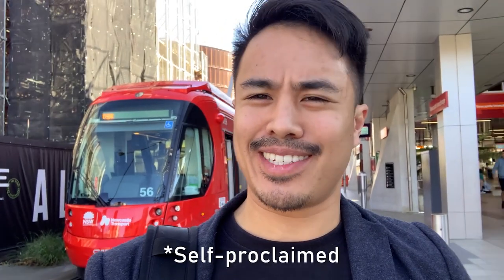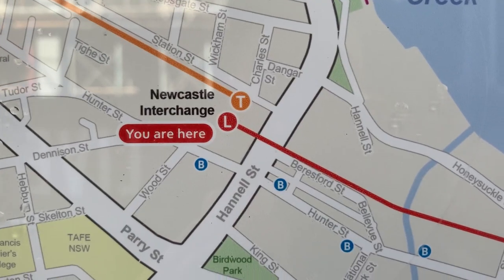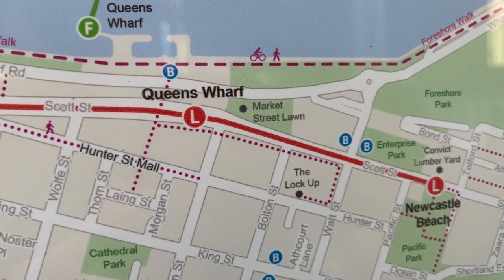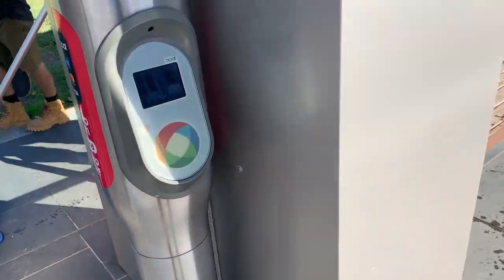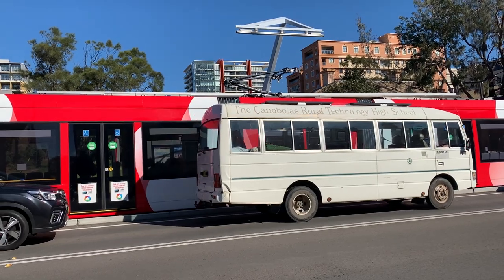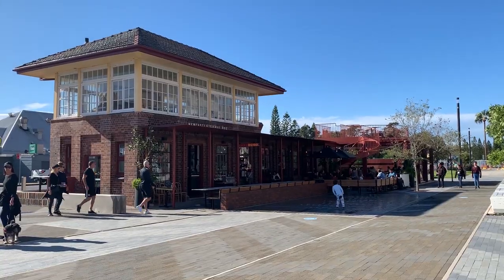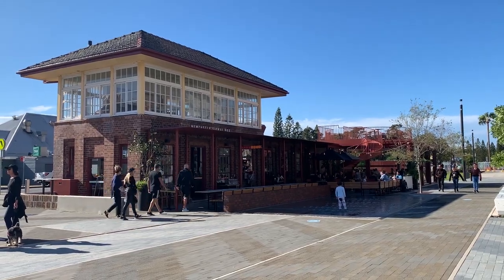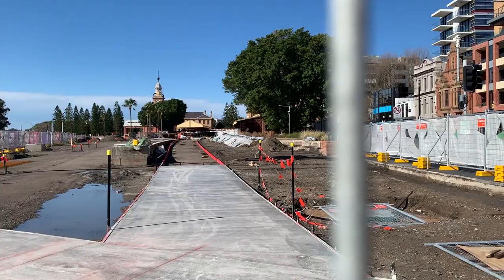Exploring Newcastle's wireless light rail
Journey with Chris on this unique Australian light rail system featuring wireless technology. (The fact it's the 'least known' is largely self-proclaimed!)

Did you know this city, like many big towns had a big tram network in the 1800's? It's come a long way from steam to electricity and now to wire-free!

Fleet: CAF Urbos 100 featuring ACR (Rapid Charge Accumulation) technology.
Location: Newcastle (New South Wales, Australia) light rail/tram documentary